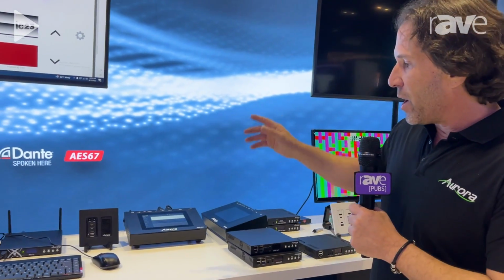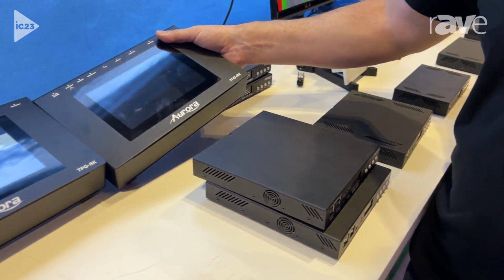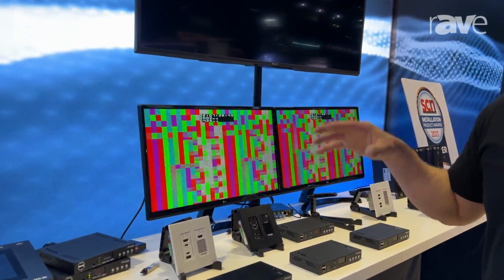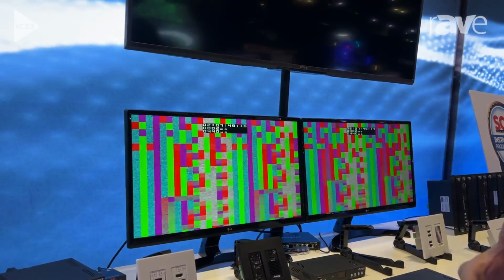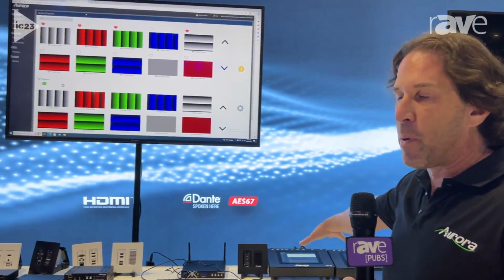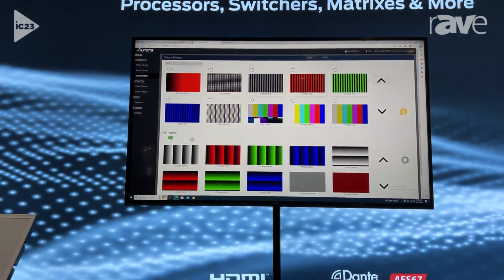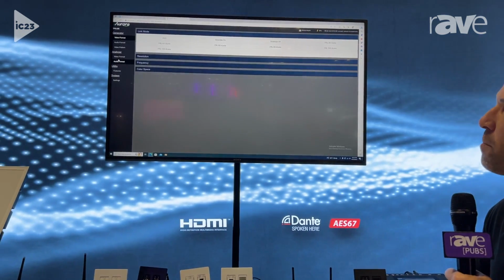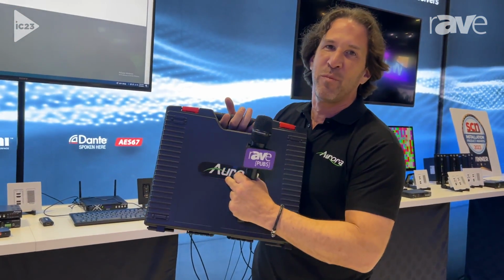InfoComm 2023: Aurora Multimedia Features TPG-8K Generator and Analyzer With Bi-Directional SDVoE